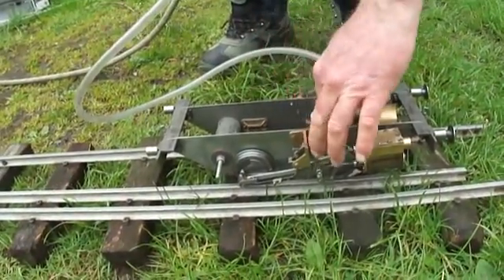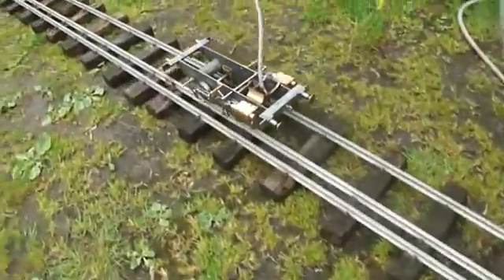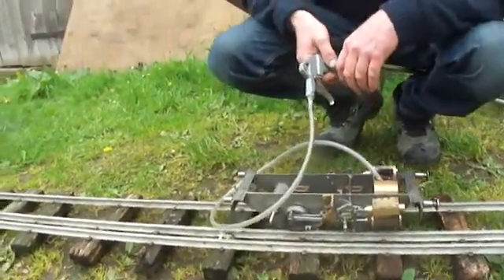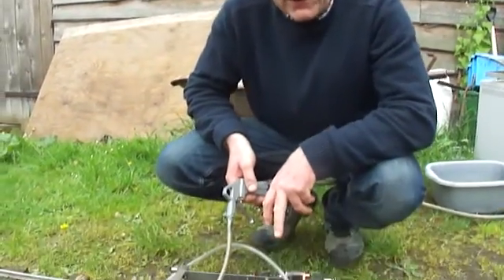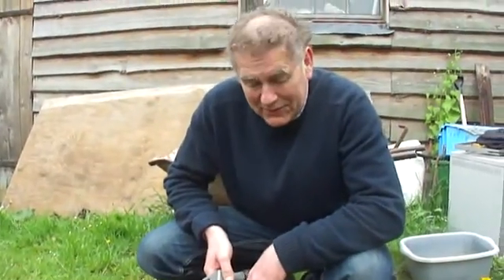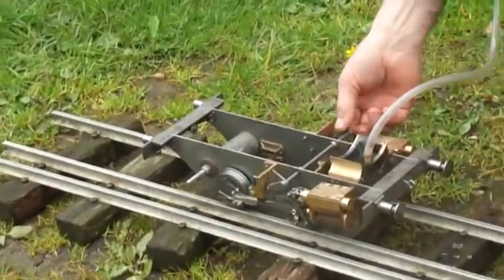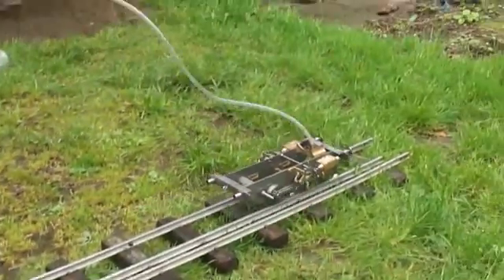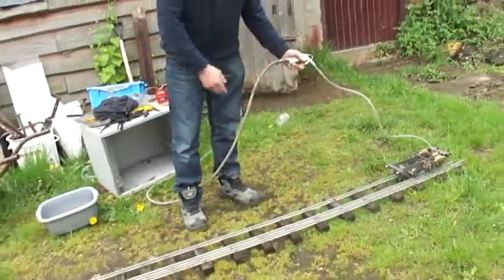Tich (partly-built steam engine) on her first outing after 30 years!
Pete showing Grandad Allan and Annette how Titch runs on a short piece of track using compressed air